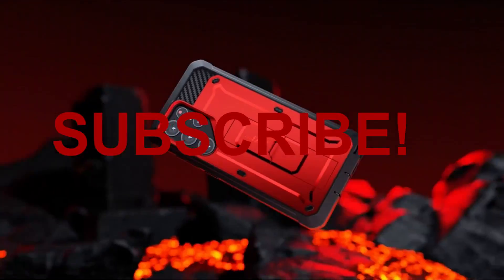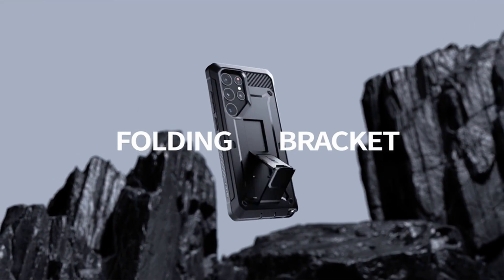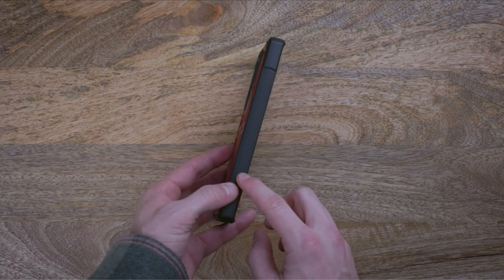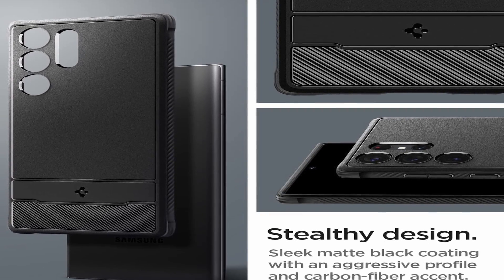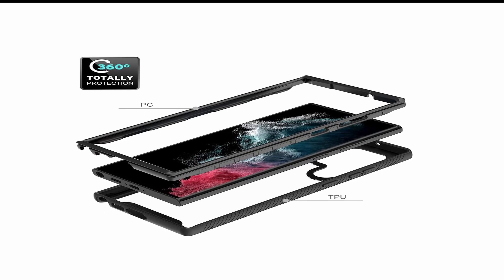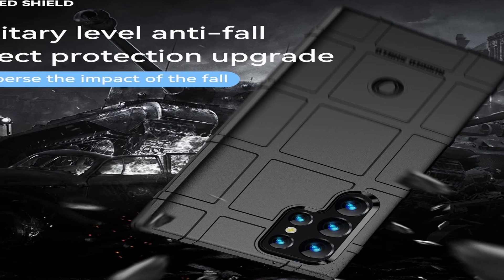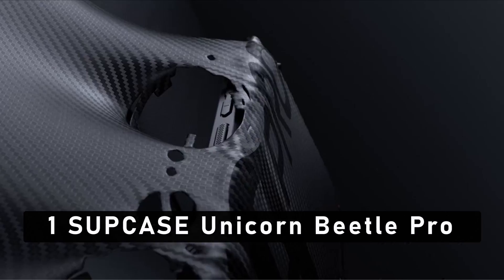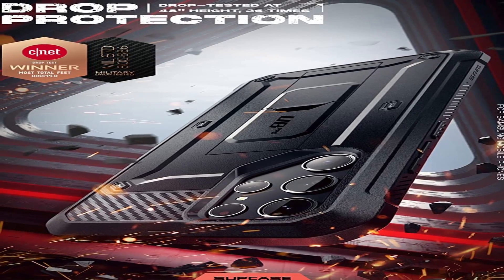Top 7 Best Samsung Galaxy S23 Ultra Rugged Cases!✔✔✔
Hey guys, Today what I have is the Top 7 Best Samsung Galaxy S23 Ultra Rugged Cases! I have made a list of the Top 7 Best Samsung Galaxy S23 Ultra Rugged Cases which will help you decide which one to choose.

Quick Links:✔
   introduction 0:00

The apex of Samsung's Galaxy S series in 2023 is the Galaxy S23 Ultra. To live up to its Ultra moniker, it delivers some noticeable advancements over its predecessor and is already distinguishing itself as one of the top phones available today. But, getting used to carrying such a big phone around can take some getting used to if you're coming from a smaller smartphone. It's also quite expensive, so you might want to consider purchasing a case to protect it from accidents and scratches.The Samsung Galaxy S23 Ultra is the company's most potent phone to date, but if you're going to spend the money, you need protect it.

If you’re looking for a rugged and reliable case for your new Samsung Galaxy S23 Ultra, look no further than CaseBorne V Designed Samsung Galaxy S23 Ultra Rugged Cases. These cases are designed to provide the ultimate protection for your device while keeping it looking sleek and stylish.Designed with extreme durability in mind, the CaseBorne V Designed Samsung Galaxy S23 Ultra Rugged Cases feature a tough outer shell made from a combination of polycarbonate, TPU, and soft silicone. This combination of materials provides enhanced protection against drops and scratches, while still allowing full access to all of your device’s ports and buttons. The cases also feature an ergonomic design that fits snugly around your device, providing a secure grip and comfortable feel in the hand.

Portions of footage found in this video are not original content produced by The Cases Guy. Portions of stock footage of products were gathered from multiple sources including, manufactures, fellow creators, and various other sources.
The Cases Guy is a participant in the Amazon Services LLC Associates Program, an affiliate advertising program designed to provide a means for sites to earn advertising fees by advertising and linking to Amazon.com. As an Amazon Associate, I earn from qualifying purchases. Amazon AmazonProducts bestsamsunggalaxys23ultraruggedcases BestAmazonProducts gadgets #